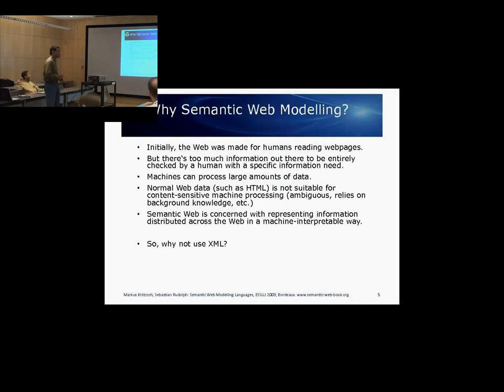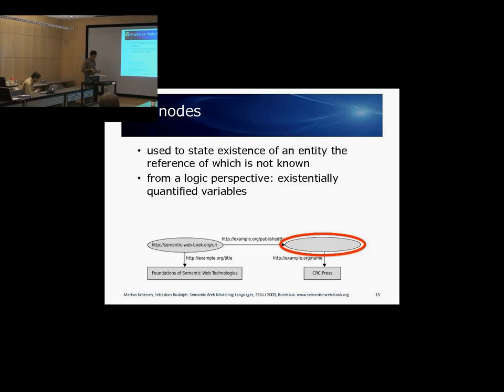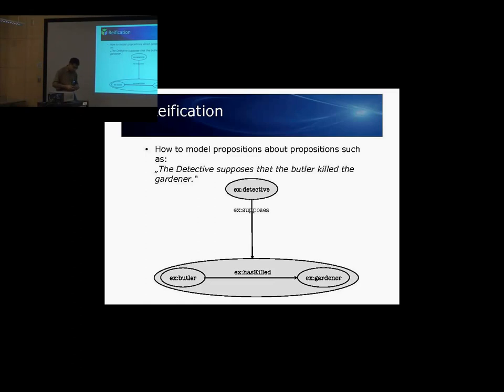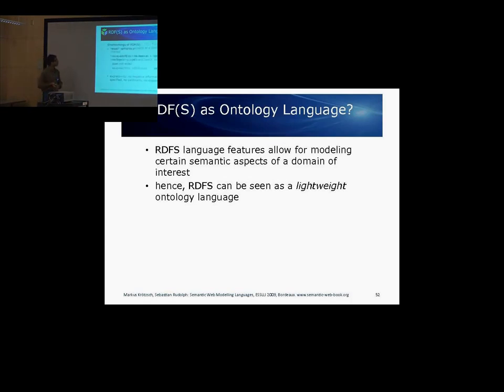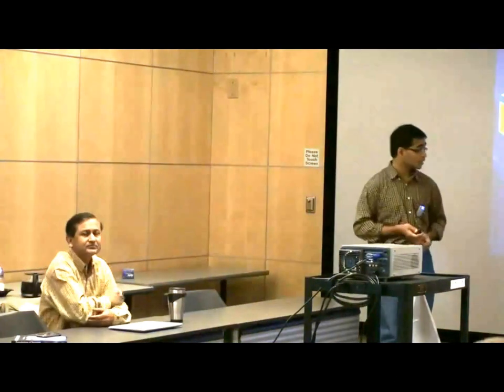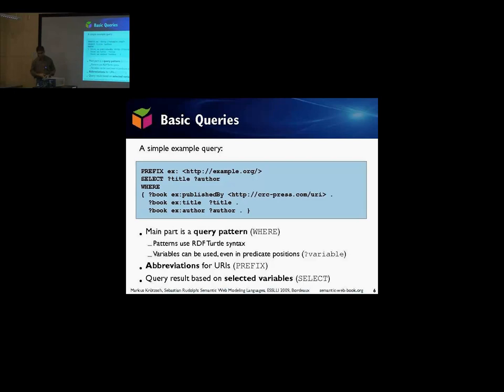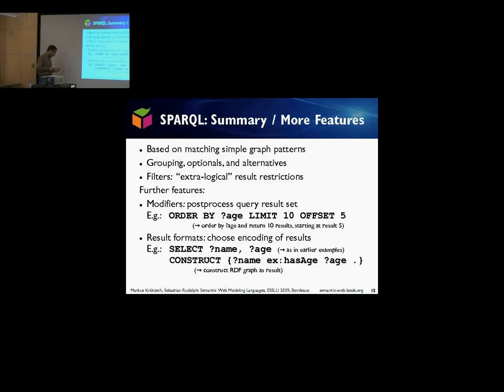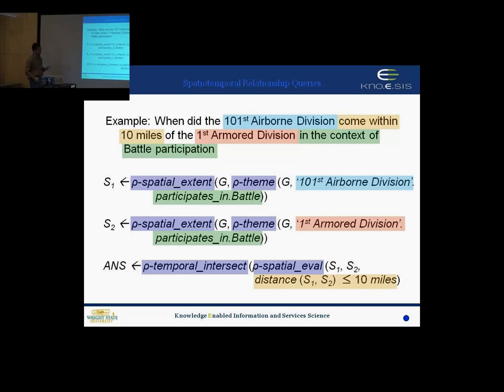Semantic Web: Modeling Languages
These videos were produced through the dedicated effort of John Myers, a senior Industrial and Systems Engineering student at Wright State University. During the recording of these videos in 2009, John Myers was participating in the Academic Pipeline Program at the Tec^Edge Discovery Lab.